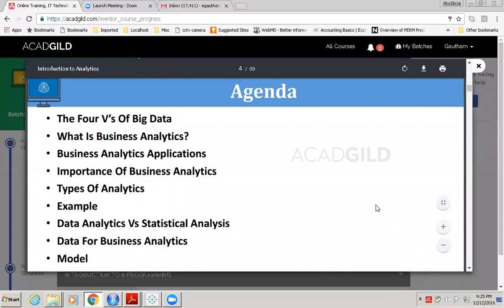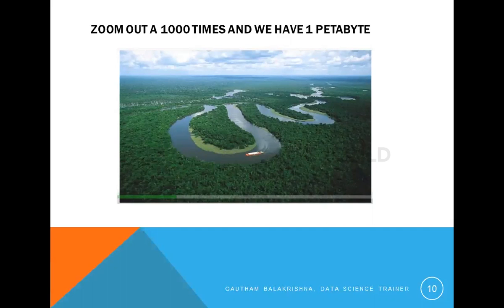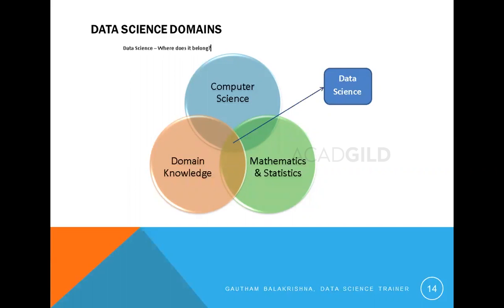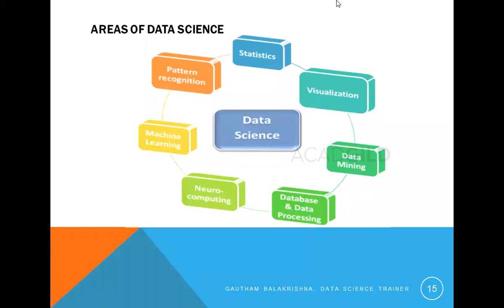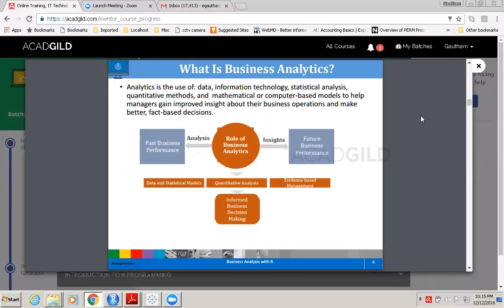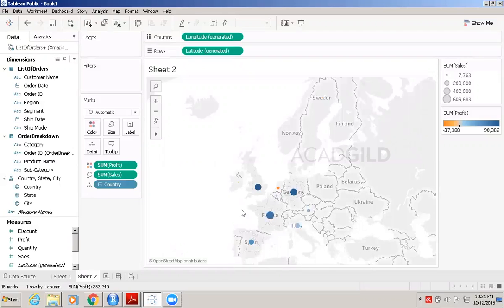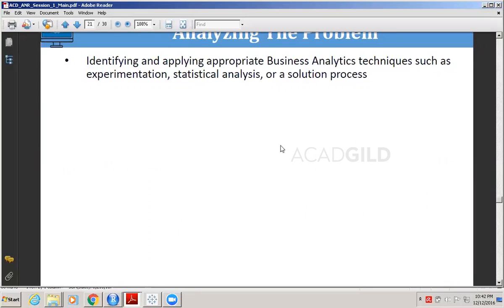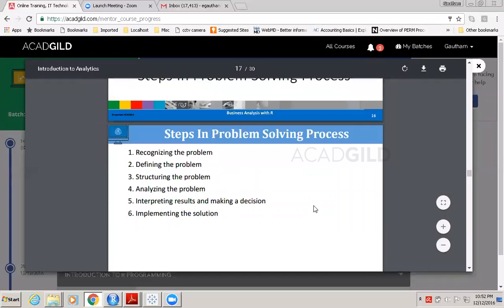Business Analytics Tutorial | Business Analytics With R | Business Analytics Tutorial for Beginners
Hello & Welcome to Business analytics training conducted by Acadgild. Once, Don Knuth, a computer scientist said that “Science is knowledge which we understand so well that, we can teach it to a computer”. So let’s look into a Data Scientist tutorial, that starts with an Introduction to Business Analytics with R. And also look into the topics covered in this training session.

Objectives of the Session: After completing this training you will be able to explain:

• The 4 V’s of Big Data
• What is Business Analytics?
• Business Analytics Applications
• Importance of business analytics
• Types of Analytics & Examples
• Data Analytics Vs Statistical Analysis
• What is Decision Model
• Steps in problem solving process
• Companies Using R for Analytics
• Role of a Data Scientist
• Roadmap to become a data scientist

Go through the entire video, and get the path to becoming a Data Scientist. Happy Learning